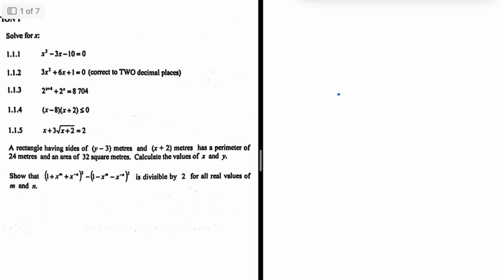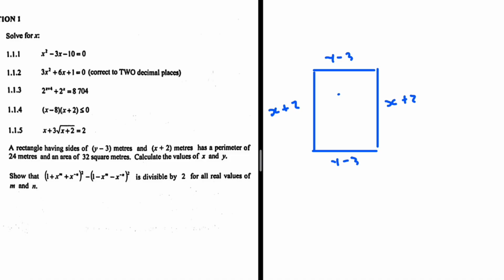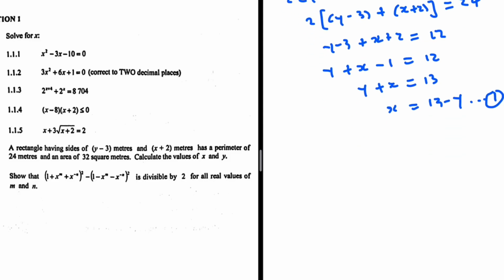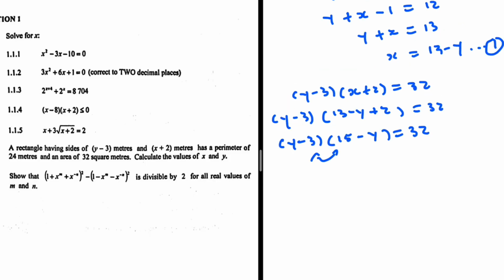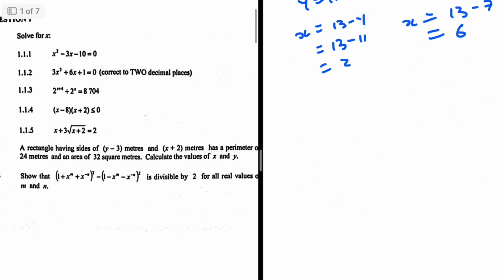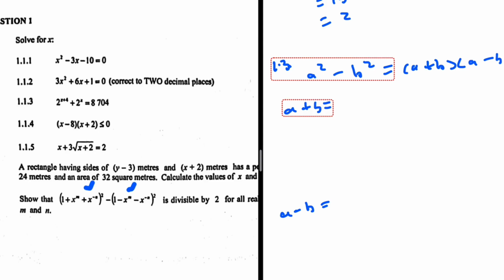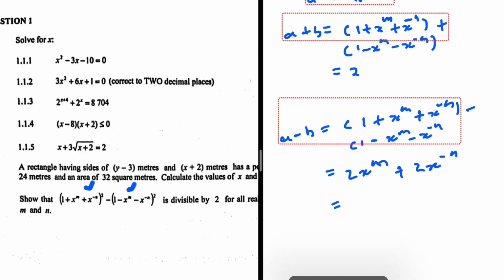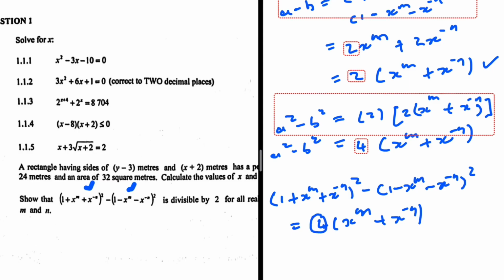May/June 2025 Grade 12 Maths P1 Question 1.3 Solve for x